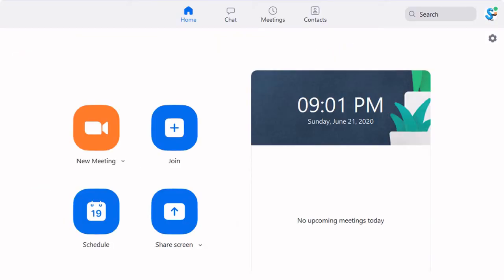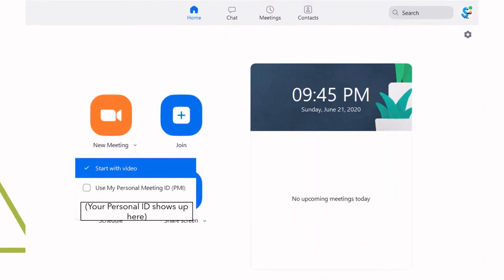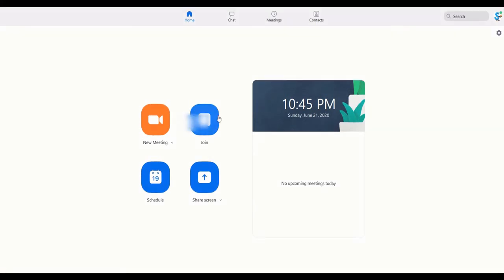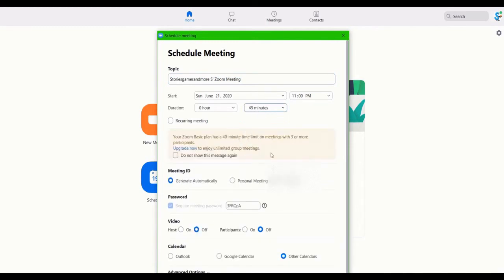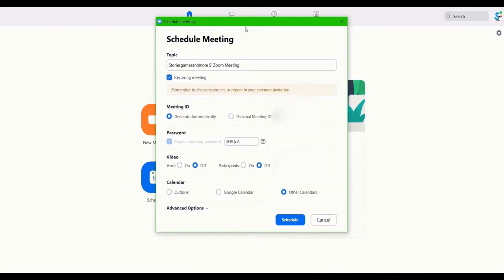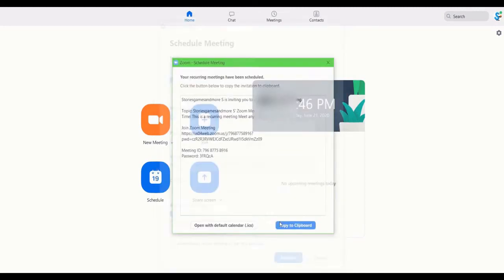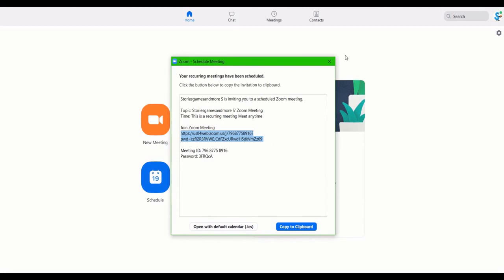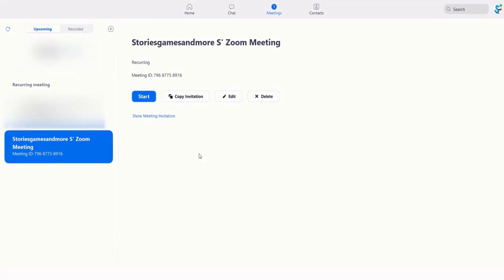Zoom Snippets | Snippet 1: Meeting Types | 3 IMPORTANT FEATURES OF ZOOM EVERYONE NEEDS TO KNOW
Hi! Here's Snippet #1
3 IMPORTANT FEATURES OF ZOOM EVERYONE NEEDS TO KNOW.
0:00
0:36 - Starting a meeting
1:35 - Scheduled /Recurring Meetings